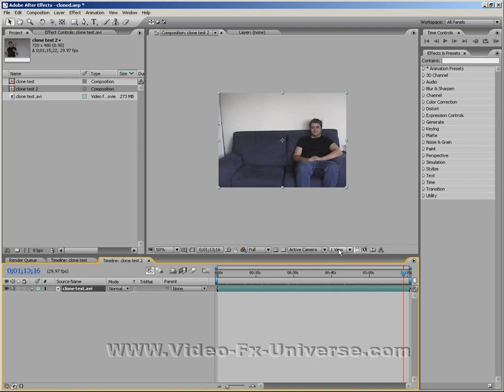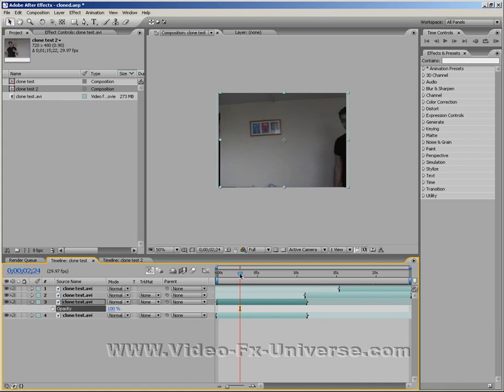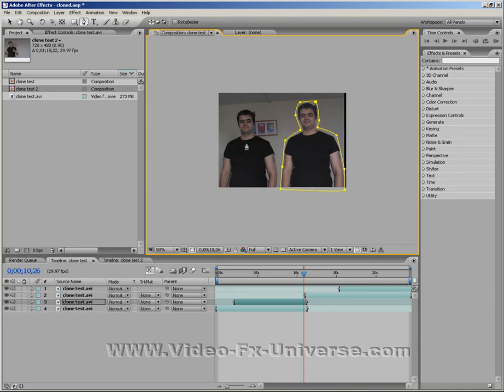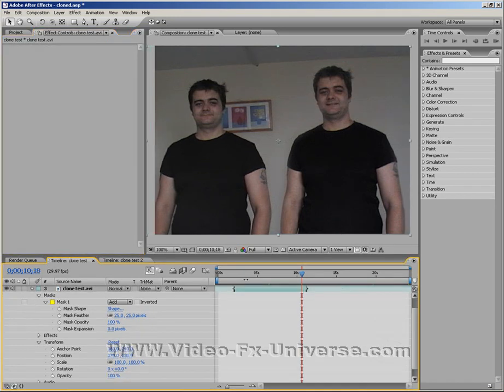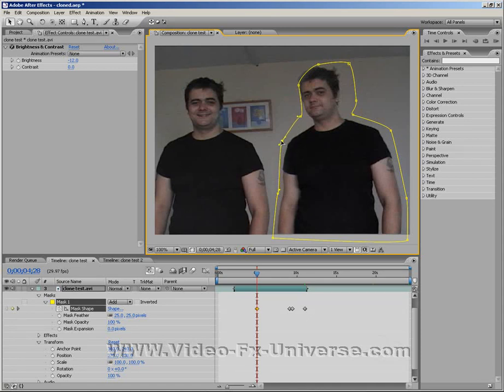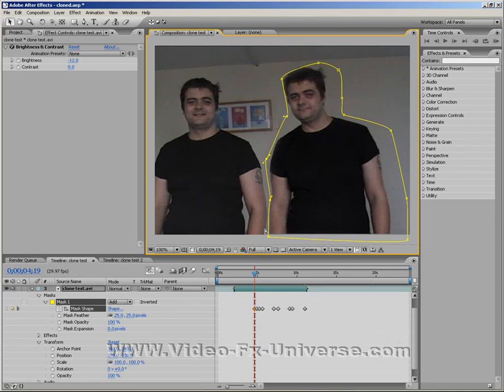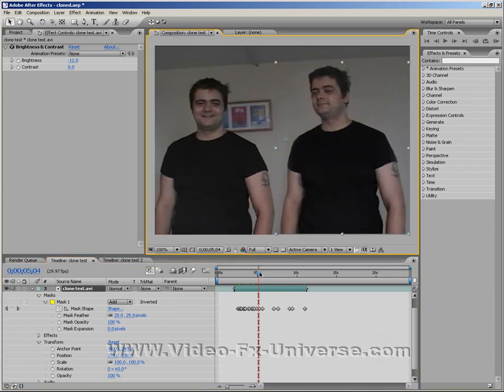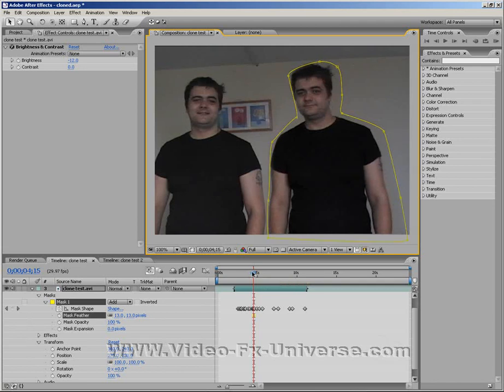How to clone people in after effects tutorial